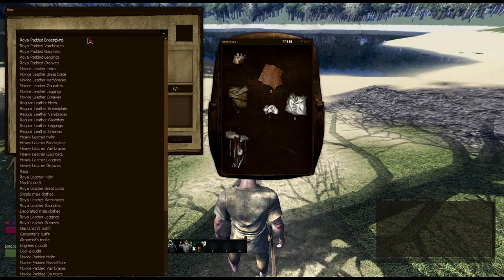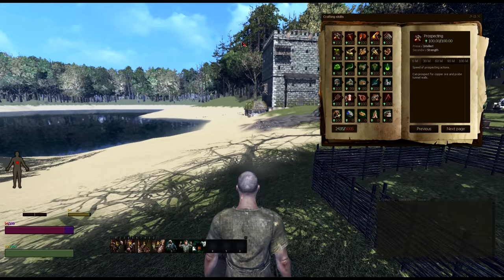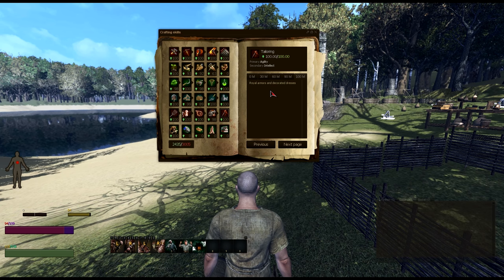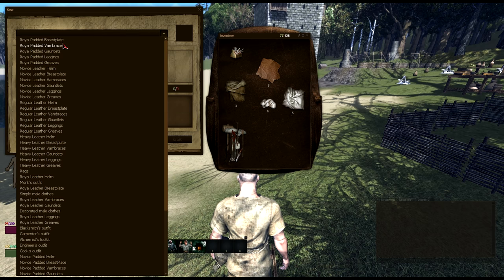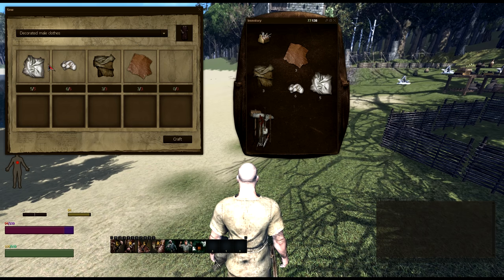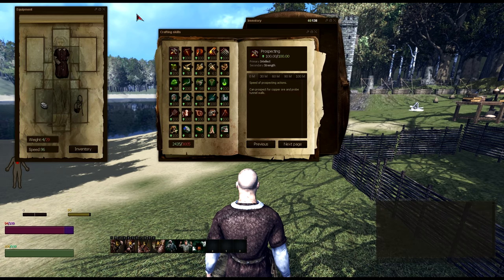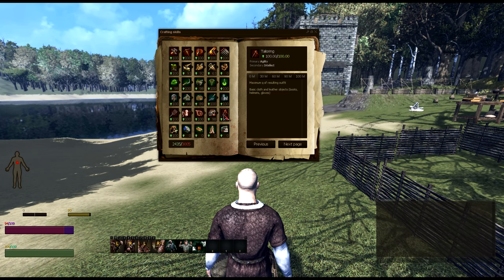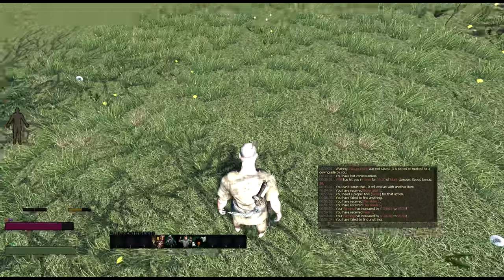Tailoring 101 - How To Create Light Armor and Outfits | Life Is Feudal Tutorial 008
Hey guys, Mr. Wambhse here with a another VG Tutorial for the new Alpha Release of Life Is Feudal.  Life is Feudal is a wonderful game but can be a bit daunting because of it's shear size, many options, and any real lack of explanation on how to do things.

In this Eighth Tutorial we are going to learn how Tailoring Works, What you can make with it, how to gather ingredients to tailor your outfits, and what skills and tools needed.

Tutorial Notes:

Coming Soon!

With a firm understanding on how to use your tailoring skill, we will get you pointed in the right direction to get geared for building the biggest buildings, the strongest armors, and mightiest weapons.

Do it all in support!   Without you there is no Wambhse.

Life Is Feudal Server - Wambhse's Clans Of Sirus

Current planned / Made tutorials:
1.  Basics Blitz!
2.  The Skill Crafts unlocked
3.  Bone Glue Tutorial
4.  How to Make Leather
5.  How To Build A Forage An Anvil
6.  How To Find & Mine Ore Plus How To Smelt
7.  How To Make The Alchemist Table, Buffing & Healing Potions
8.  Tailoring 101

QT's:
1.  How to properly place buildings
2.  What the Flux?! How to get flax, naphtha, and other ingredients.
3.  How To Make Glass
4.  Where To Find Clay
5.  How To Make Clay Form Anvil
6   How To Make Shaped Rock
7   How To Make An Anvil
8   Is it hot in here?  Forging and Smelting the right way!
9.  How To Make The Glassblower's Tools
10.  How To Make Empty Bottles And Alchemical Glassware
11.  How To Make A Distiller
12.  How To Craft Mortar

WalkThroughs:
1. Furnace to the Forage and Anvil how to get the best weapons and armor your first day playing part 1
2.  Furnace to the Forage and Anvil how to get the best weapons and armor your first day playing part 2